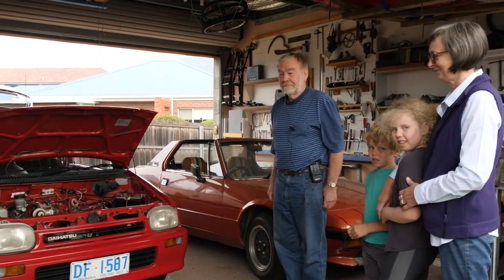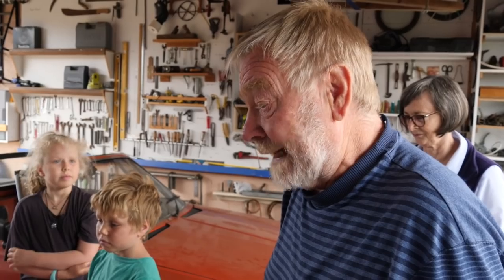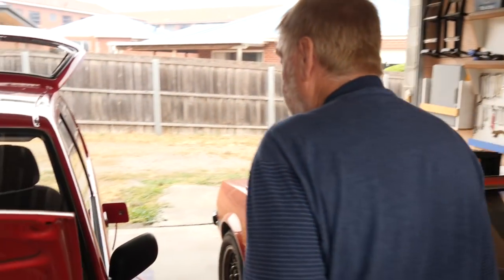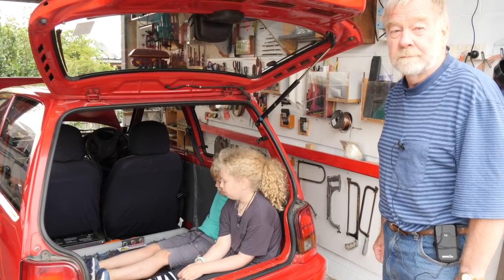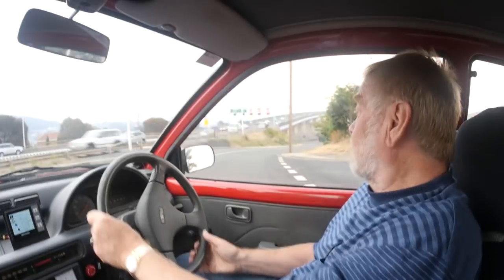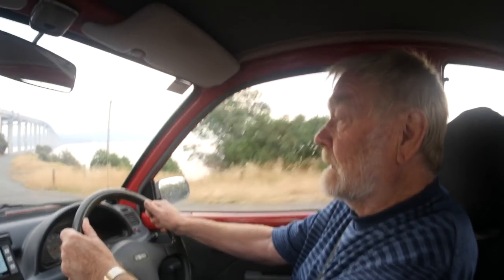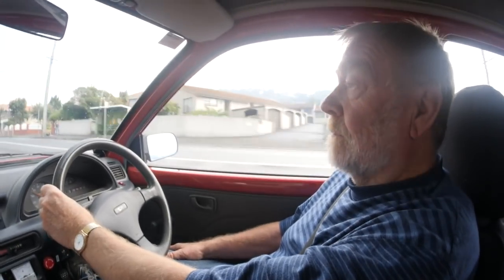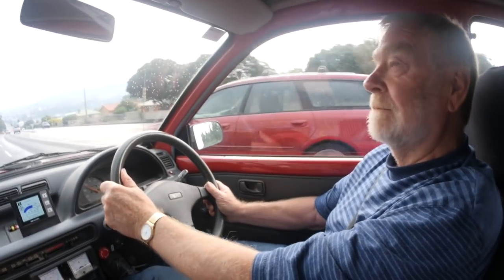Homemade Electric Car Conversion - $8,000 D.I.Y.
Hobart local Warren 'Boyler' Boyles takes us for a ride in his D.I.Y. electric car converted from a 3 cylinder Daihatsu. He completed the conversion 8 years ago for an approximate cost of $8,900. He charges the car with both solar powers on the roof of his garage and mains power.
Apologise for the in car shots with the fish eyes lens with no stabilisation. This video is all about the information from a first adaptor, what he says is what matters.

All footage copyright of overlander.tv and not to be used without prior permission